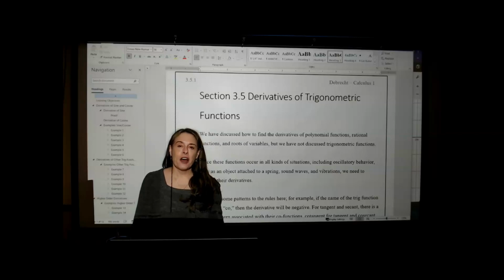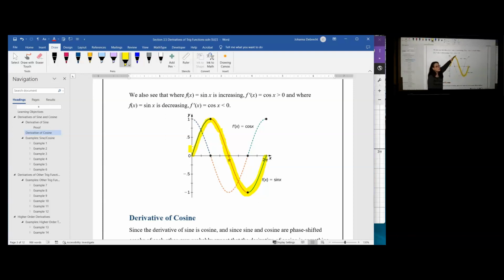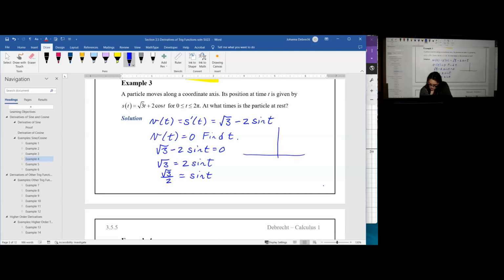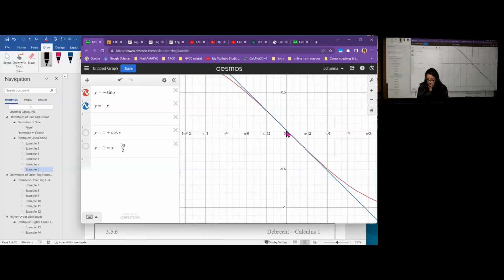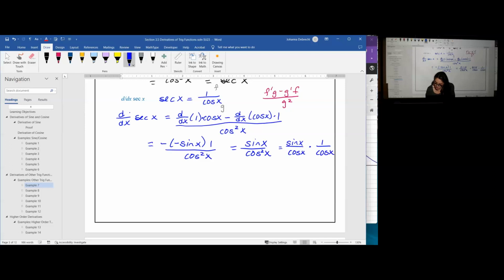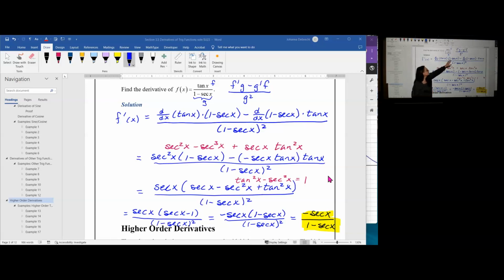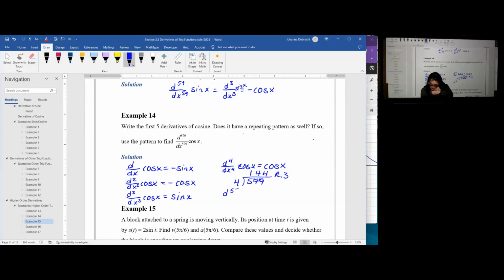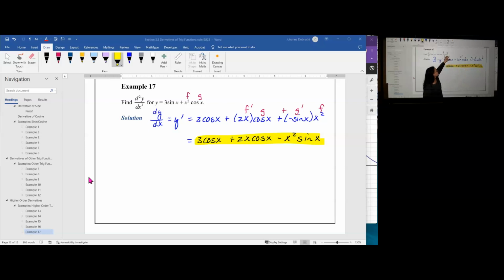OpenStax 3.5 Derivatives of Trigonometric Functions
In this video, we discover what the derivatives of the six trigonometric functions (sine, cosine, tangent, secant, cosecant, and cotangent) are. We prove the definition for sine using the limit definition, and derive some of the others from the Quotient Rule for Derivatives. We end our discussion with higher order derivatives of the trig functions.